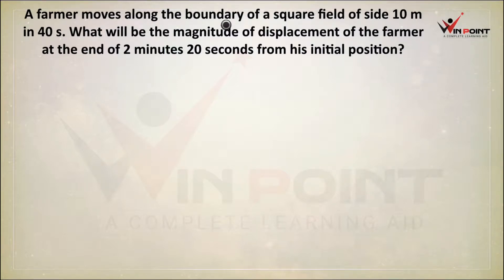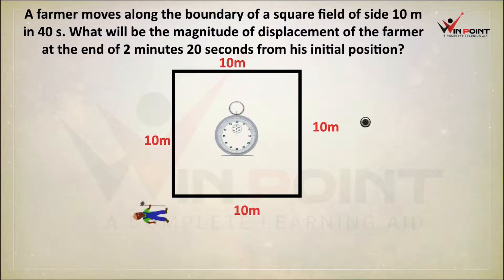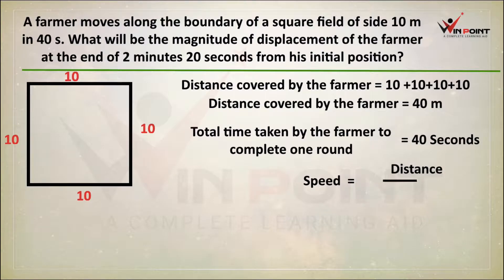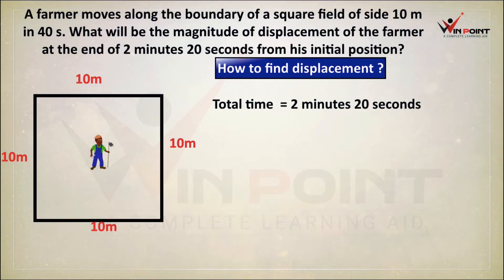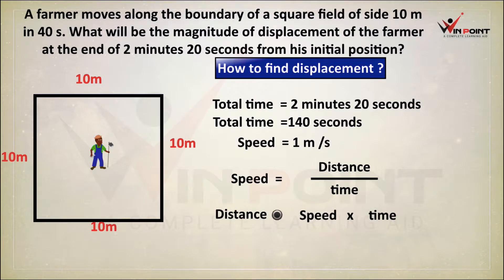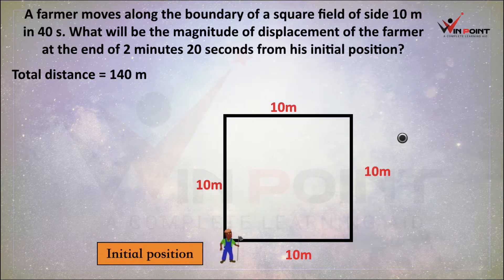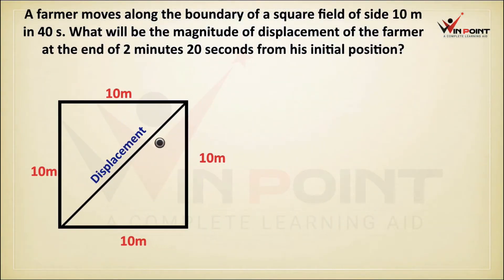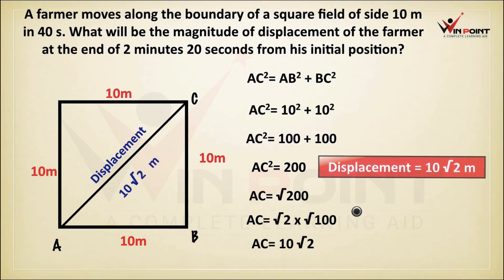Class 9 motion numerical (farmer ) CBSE online classes